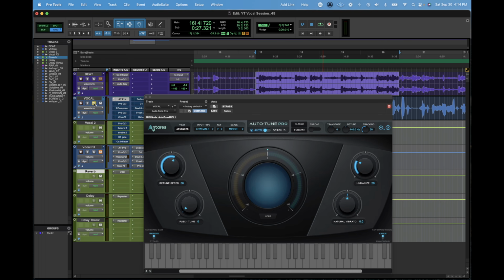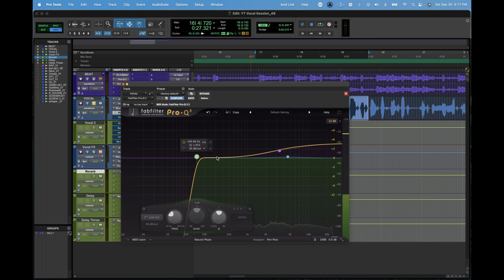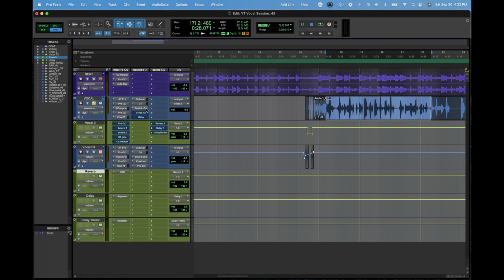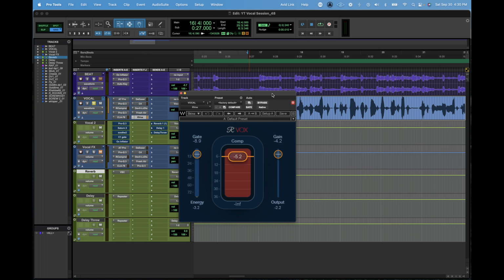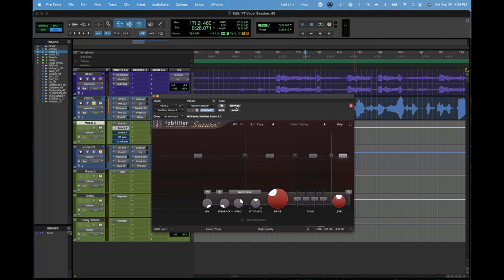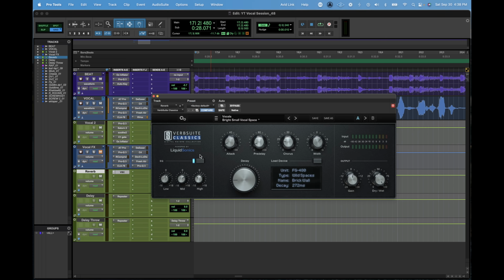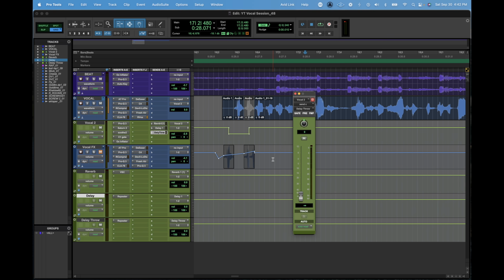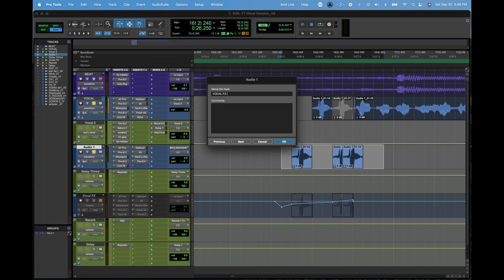Rap Vocal Mixing MASTERCLASS | Full Step-By-Step Tutorial (2024)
Welcome to Audio Edges! In this video, Alex shows you how to mix rap and hip hop vocals, step by step - from start to finish! You will also learn to use reverb and delay with rap vocals, and create your own rap vocal effects including vocal delay throws and rap stutter/studder effects. Alex breaks down the full vocal chain and more in this rap vocal mixing masterclass to get you ready to mix vocals in 2024!

⏱ TIMESTAMPS ⏱
0:00 Intro
1:50 Tuning
3:32 EQ
4:30 Peak Compression
5:27 Brightening
6:25 Main Compression
7:46 DeEsser
9:26 Multiband Compression
10:54 DevilLoc
12:29 Air
13:36 Gate
15:23 Harshness
16:33 Saturation
18:18 Soothe2
19:10 Expander
19:43 Excitement
21:12 Reverb & Delay
25:27 Delay Throw
27:25 Stutter Intro Effect
32:26 5 MORE Rap Effects